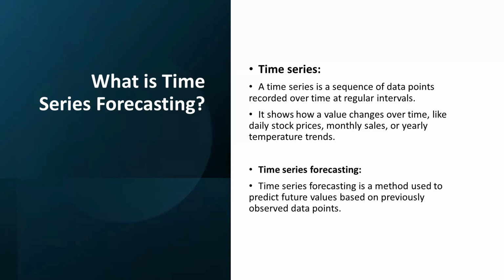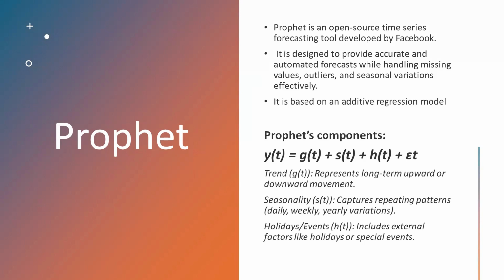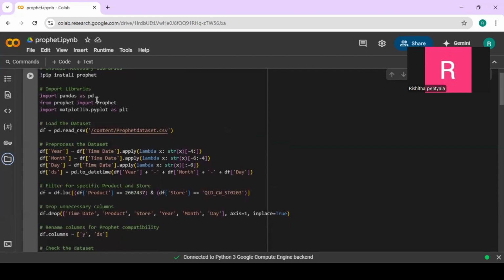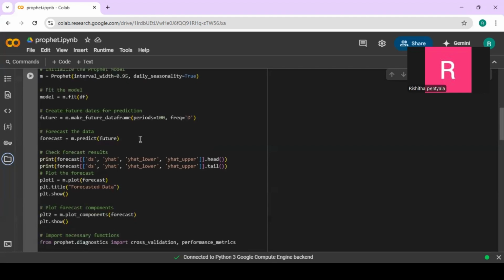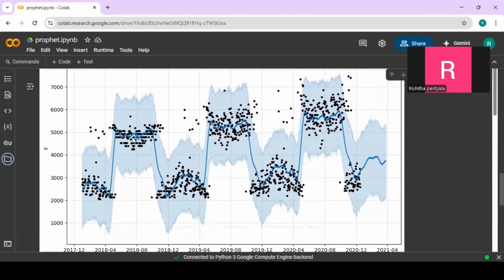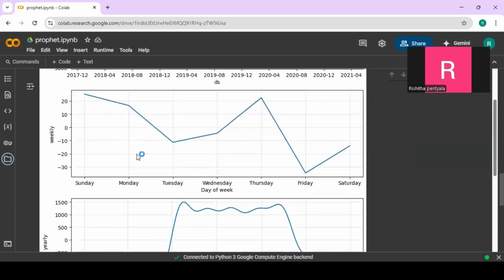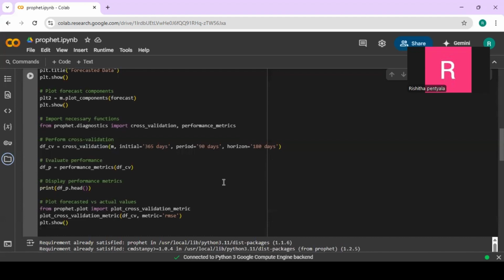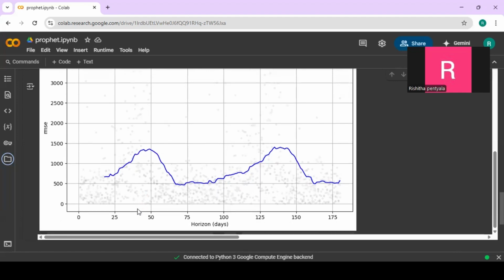Time series forcasting using Prophet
In this video, I explain and implement time series forecasting using the Prophet algorithm with a sales dataset. You'll learn how to prepare the data, build a forecasting model, and visualize future trends.